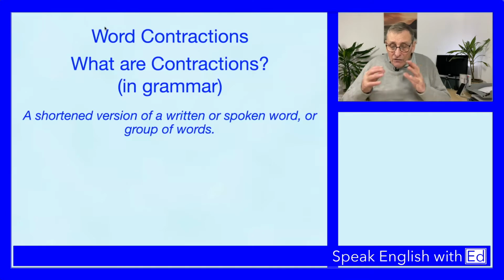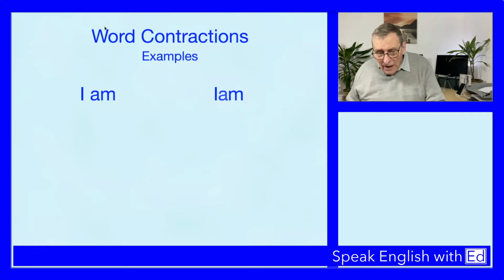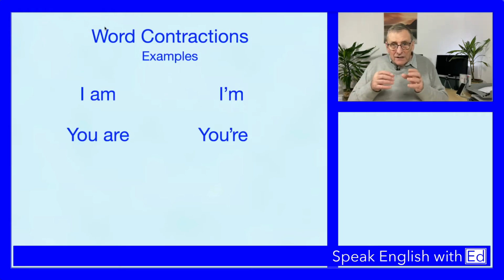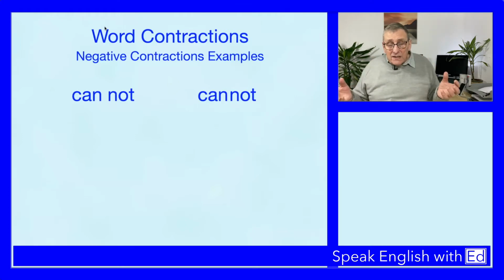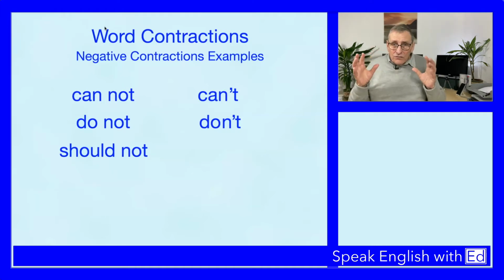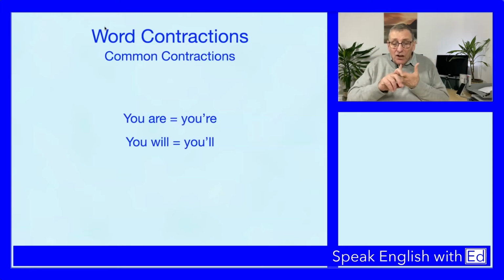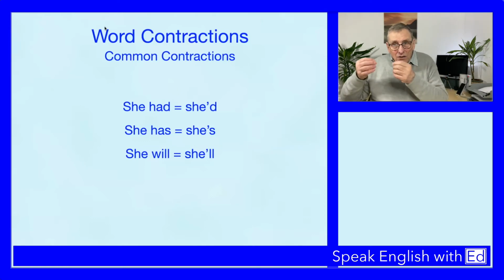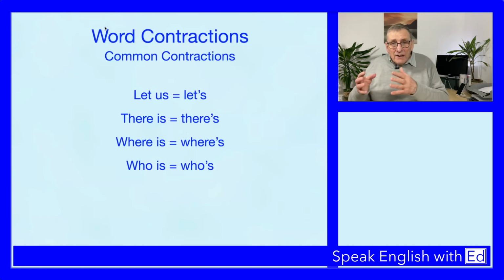English Language Word Contractions | improve your conversations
English Language Word Contractions will improve your conversations!
These contractions will help your flow when speaking. These are something you hear in everyday speech, every day.

CONTENT DESCRIPTION
Learn how to contract two words to make your conversation flow more smoothly and give you confidence as you start to use them naturally in your conversations.

Listen to how I pronounce them and learn to listen out for the subtle differences that can mean something else.

You will see how to join two words together and make them shorter by removing some letters and making them easier to pronounce.
TIMESTAMP:
00:00 introduction
00:36 what are English word contractions?
01:24 forming word contractions and examples
06:53 negative contractions
10:22 common contracted words